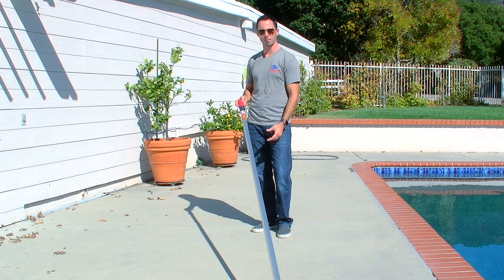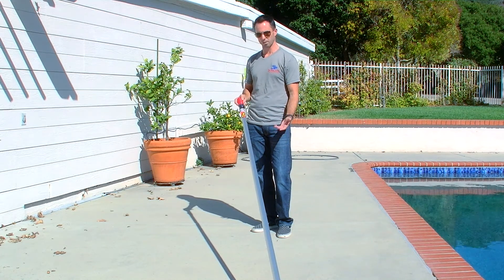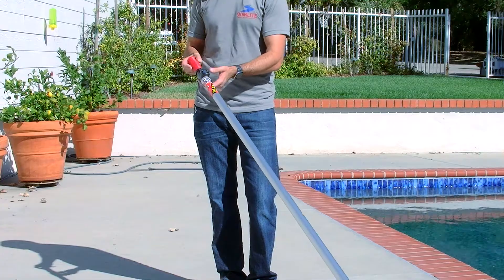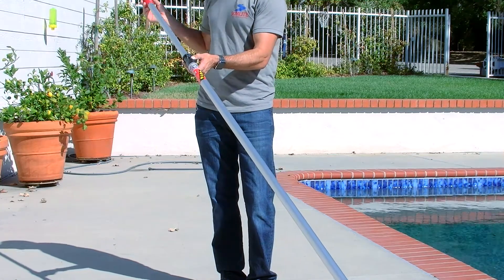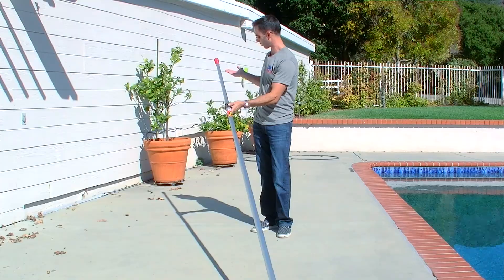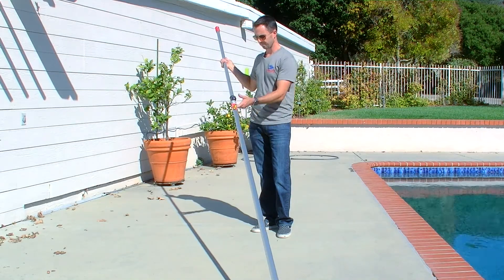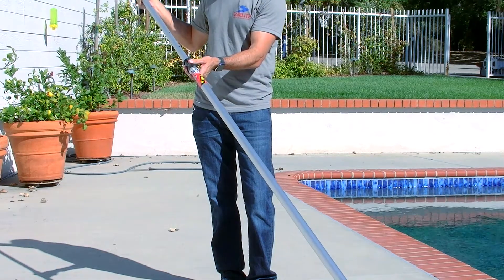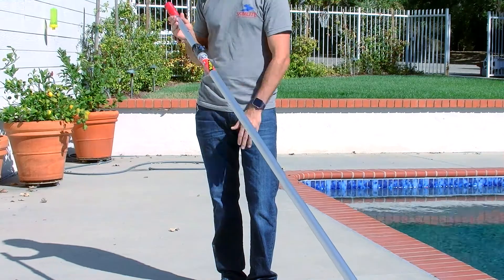How to Use a Snaplite Pole